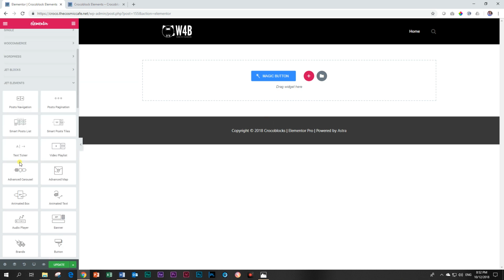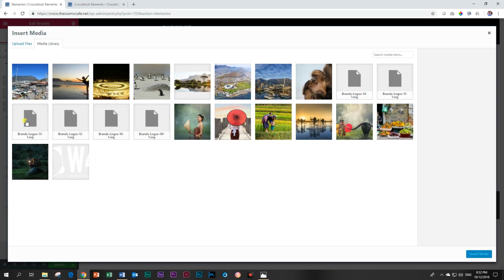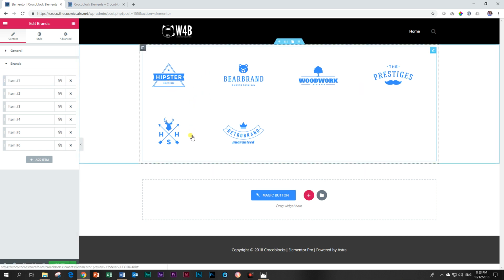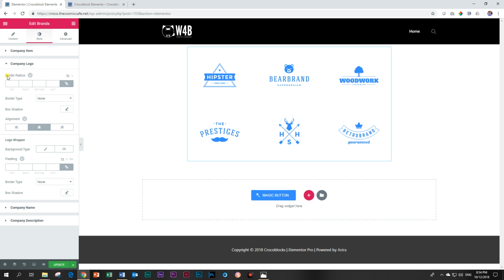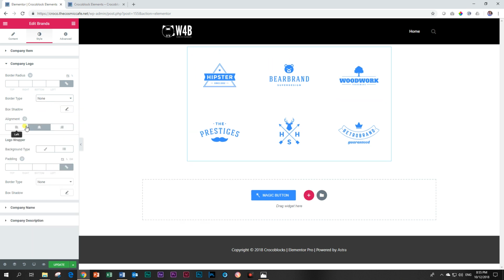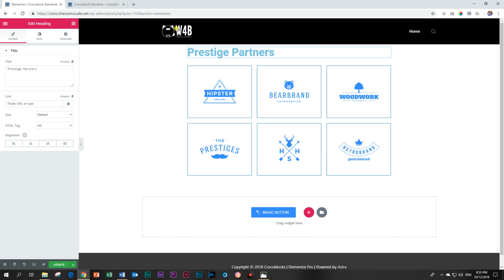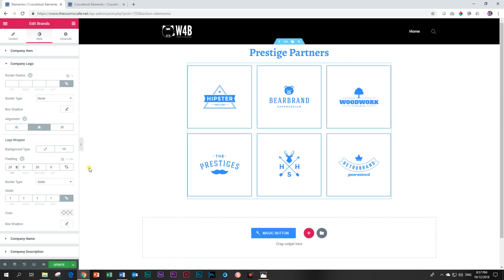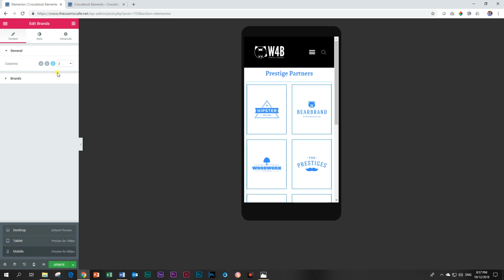Brands | JetElements | Crocoblock | Elementor Add-On